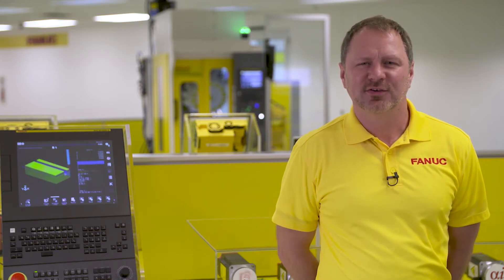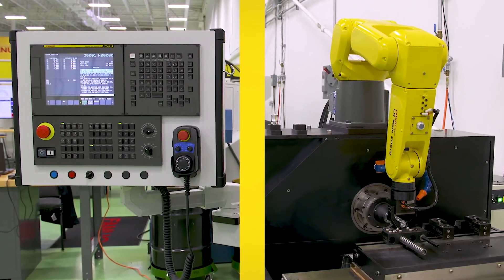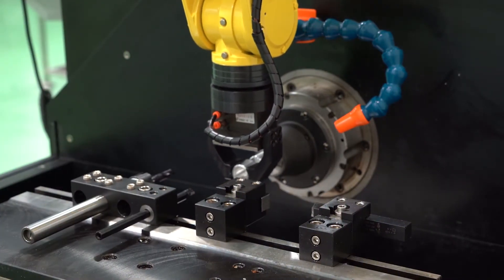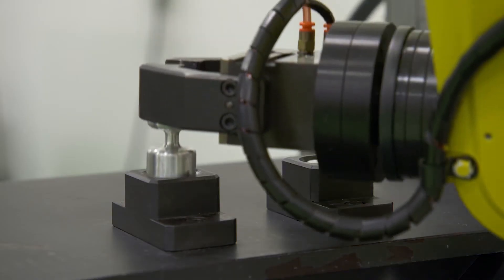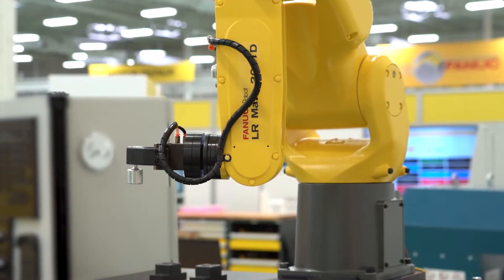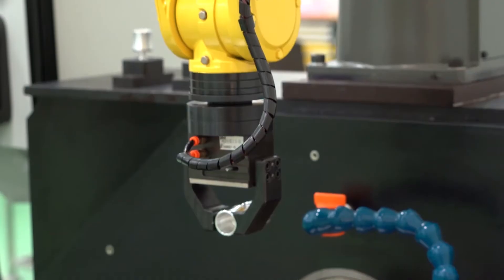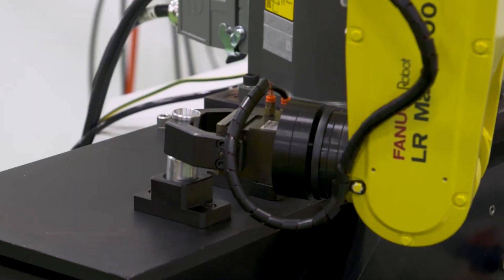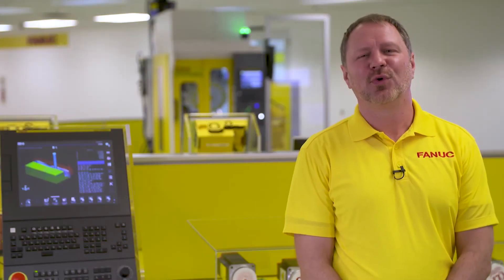FANUC QSSR G-Code Feature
From FANUC America, describing the company's new QSSR G-Code Feature, which allows robot operators to program a robot through G-Codes instead of having to learn robot programming language.